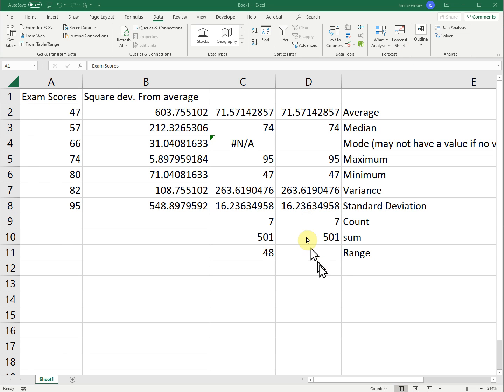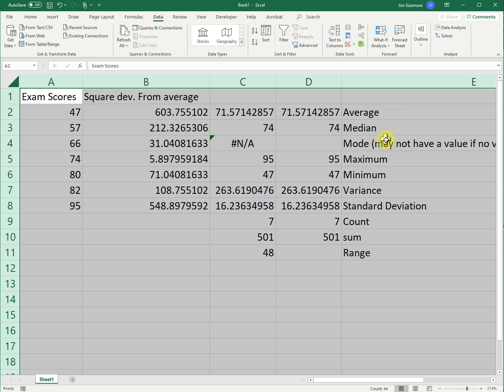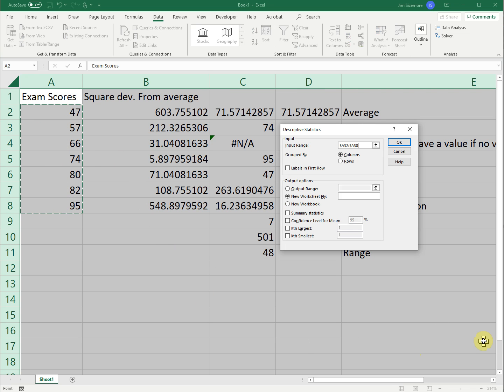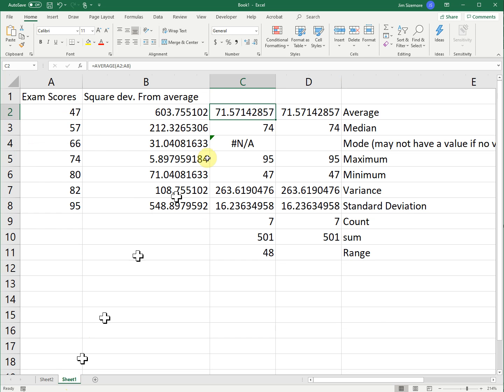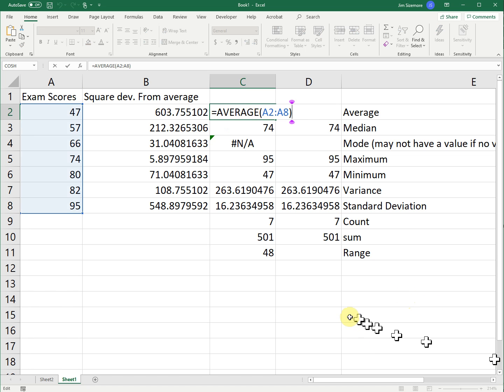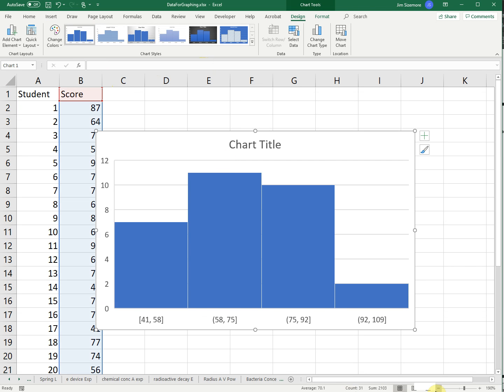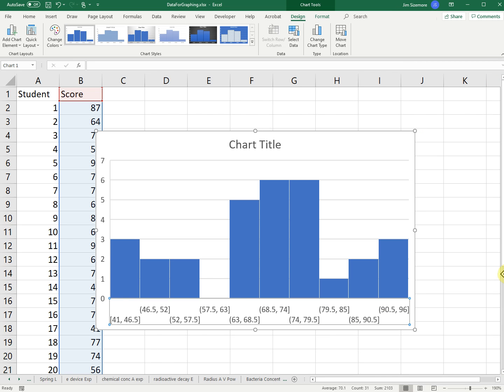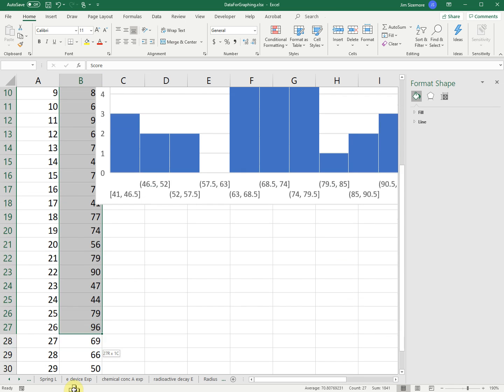ECE102 C06 Excel Statistics Part 02